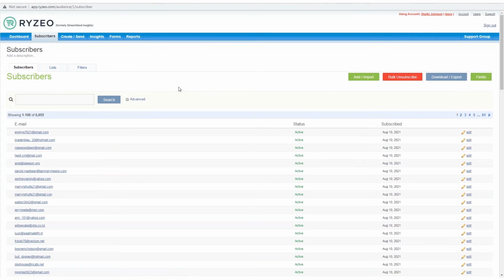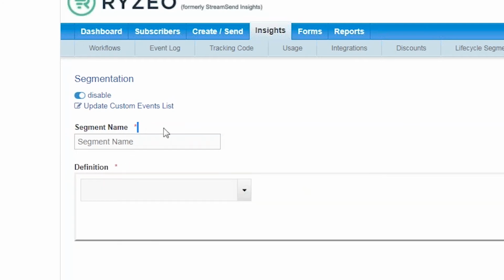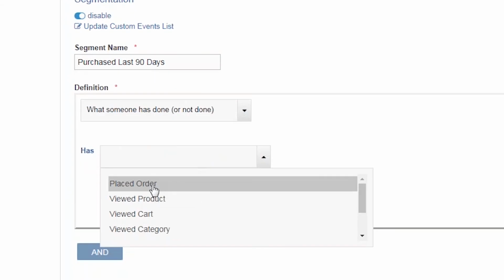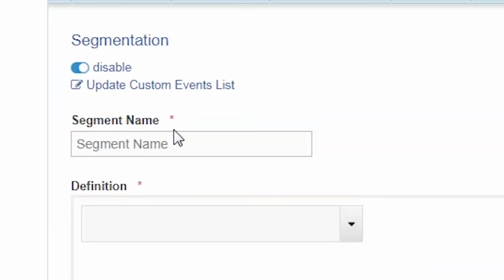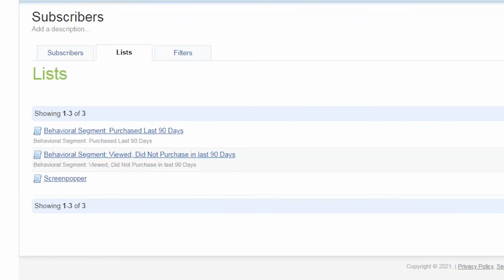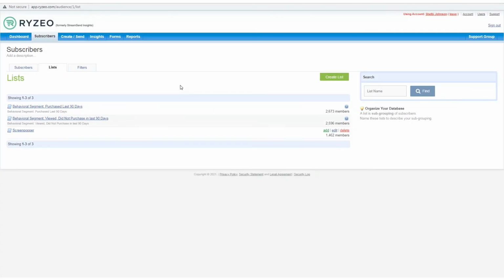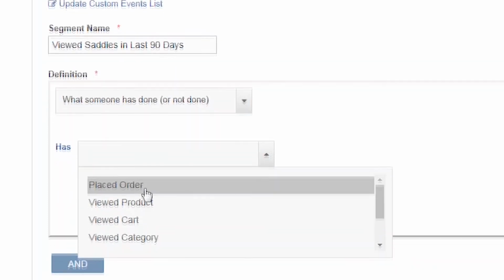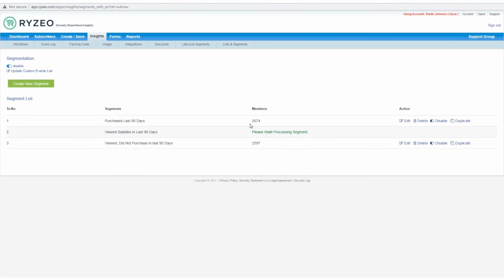Ryzeo - Explanation of Segments